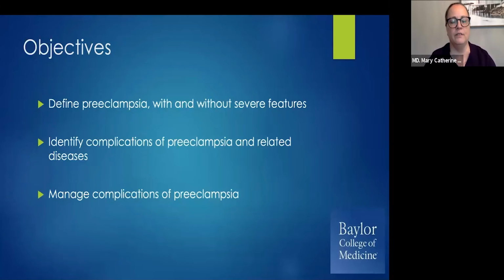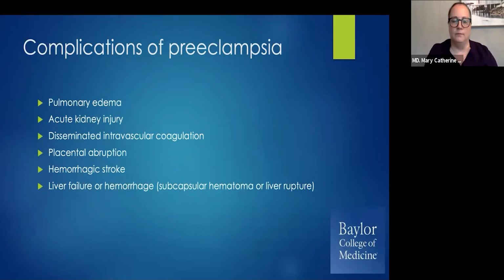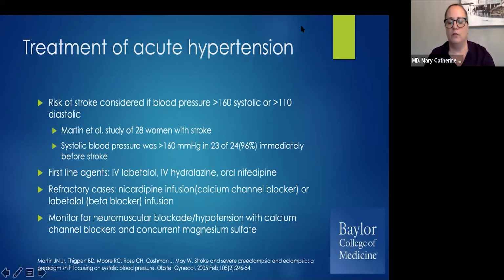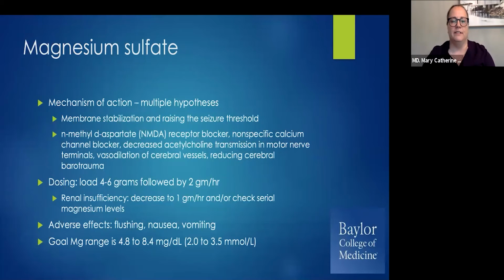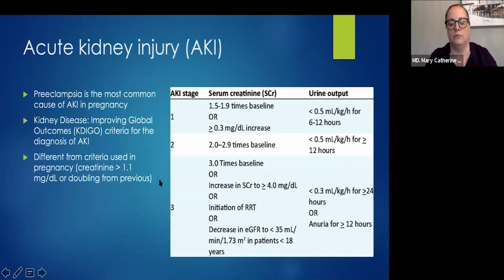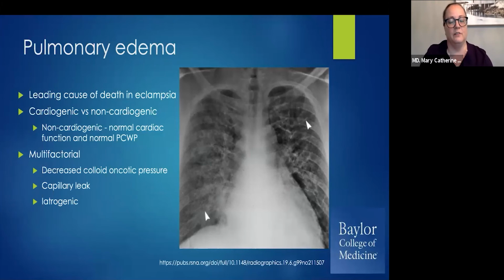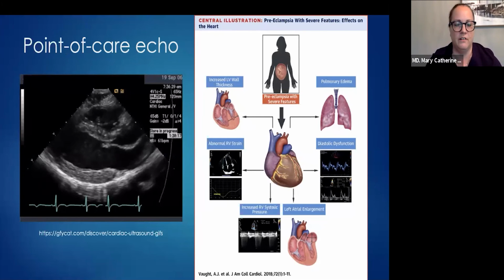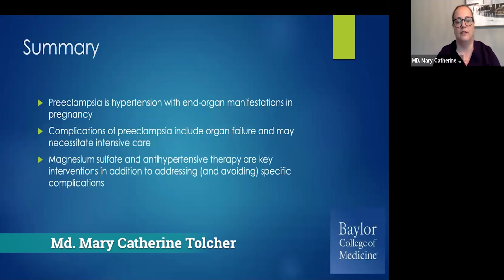Complicaciones de la Preeclampsia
Dra. Mary Catherine  Tolcher